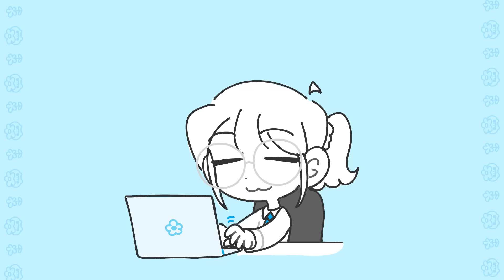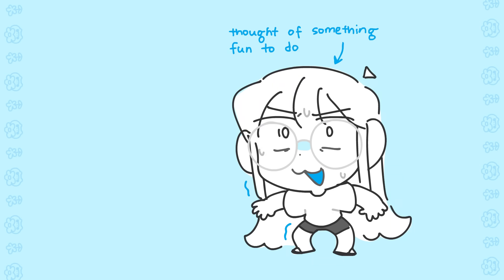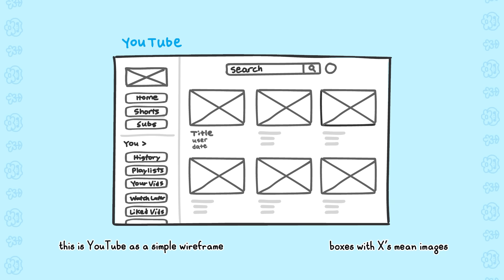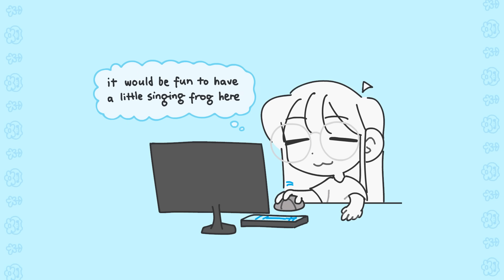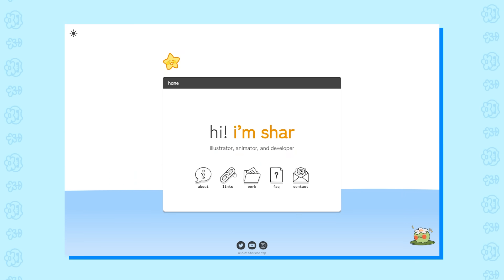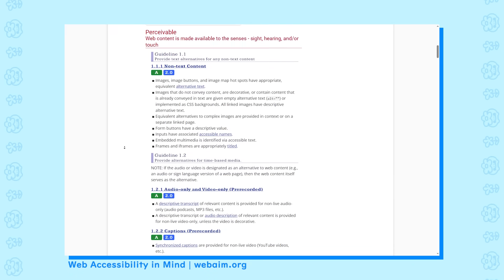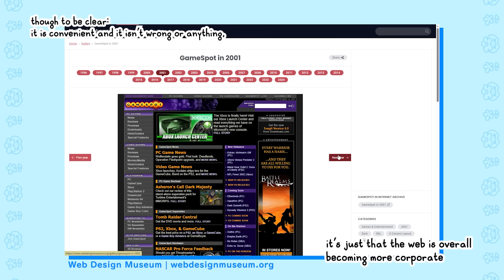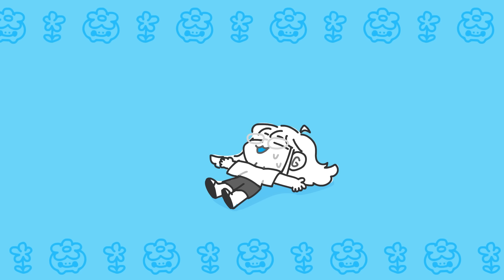how i made my website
hello description readers!! welcome to another video where i talk nonstop for 19 minutes straight!!!
some people have contacted me asking me what the process of making my site was like--- i used to work full time in web dev (need to clarify i am of average skill LOL) and i felt like it would be fun topic to talk about, albeit pretty generally! one of these days i feel like i'll just straight up making a programming course (this is a joke please don't make me do this)

u might have also noticed the videos/activity slowed down a bit this month and the last, things in my personal life have been a lil bit heavy; i also lost a loved one very recently, we're all kind of going thru it, but i am luckily still surrounded by many supportive people i love very much. thank u all for the patience and the support, a lot of the time it feels more than i deserve!! hope u guys are having a great April so far, please always stay healthy and safe 💗

timestamps!
0:00 - intro
2:47 - planning
8:08 - programming
12:51 - design & accessibility
13:33 - deploying
14:48 - wrapping up
17:27 - outro

warm thanks to my graphics coloring assistant teo!! 🌷